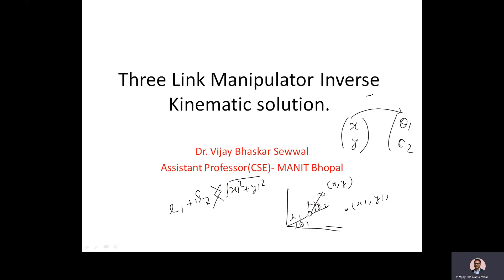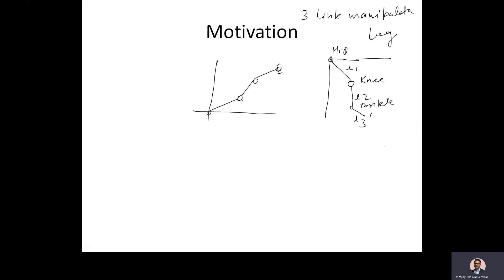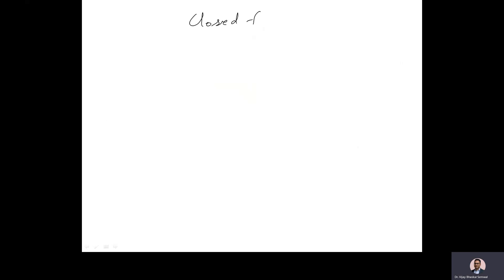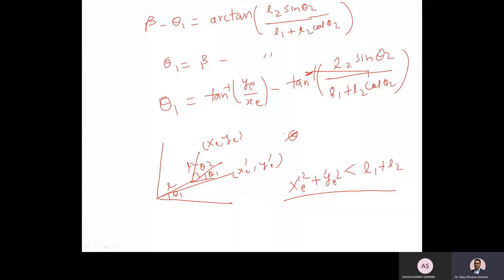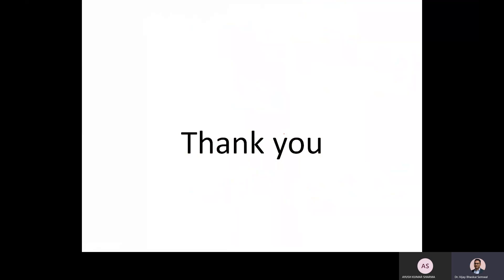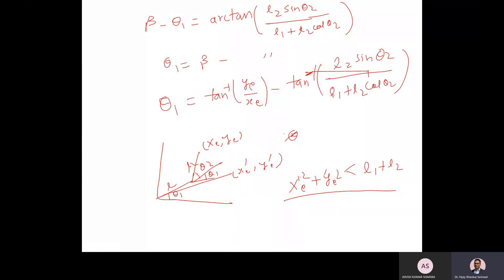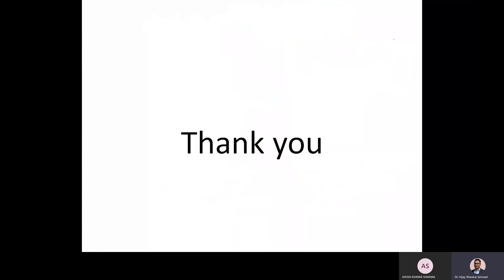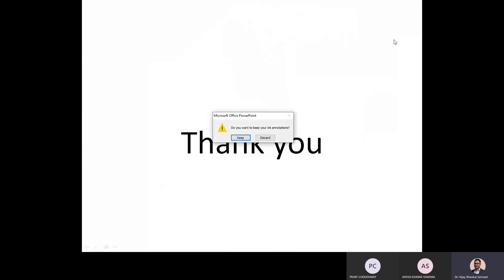Two Link Manipulator Inverse Kinematic solution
This video will give you algebraic solution of 2 link manipulator Inverse Kinematics solution. Robot ka Sanskar is the name of youtube channel. You can find the github link of code here: